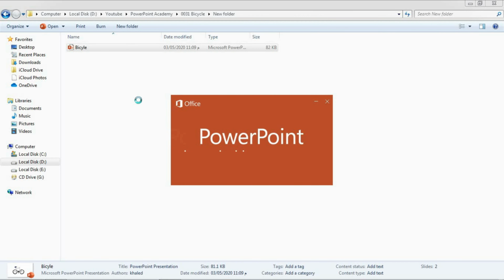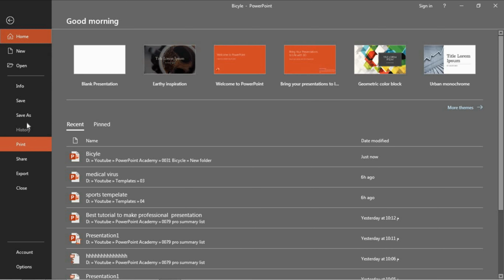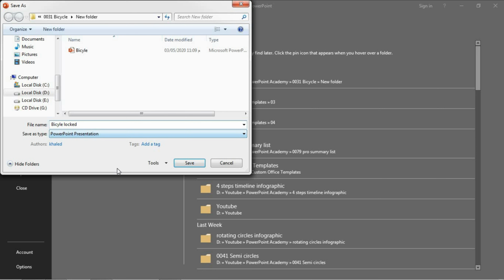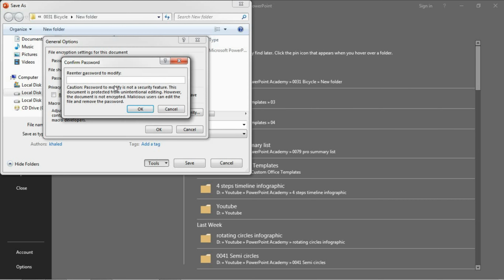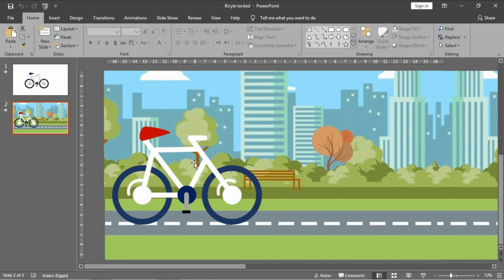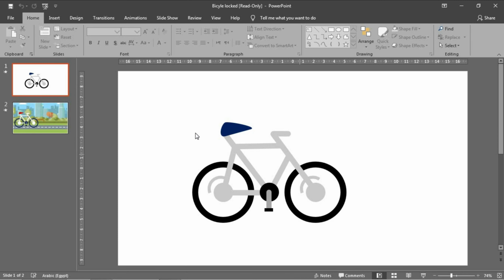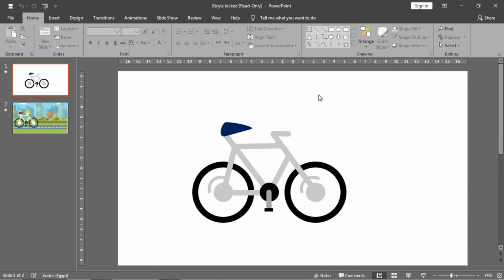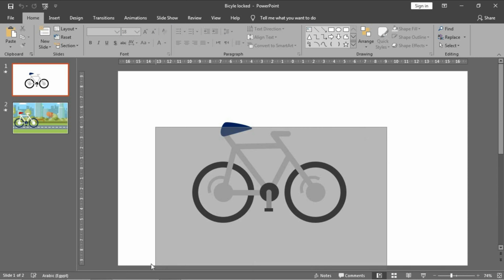How to lock your powerpoint presentation | powerpoint animation tutorial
Microsoft Office PowerPoint  allows us to create Best PowerPoint Presentation , powerpoint slide design , infographic powerpoint , powerpoint animation tutorial  , advanced powerpoint animation and icongraphy

* powerpoint infographics
* PowerPoint Art